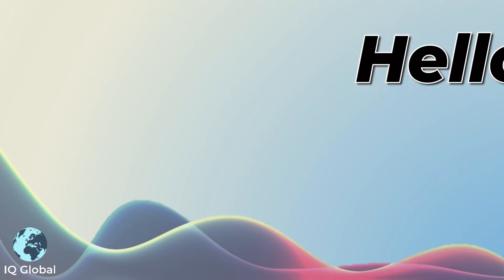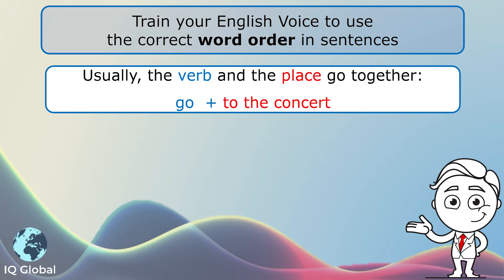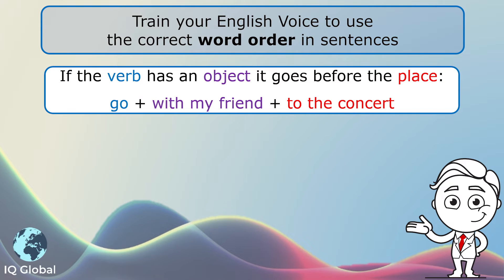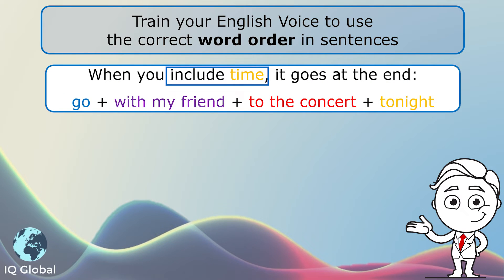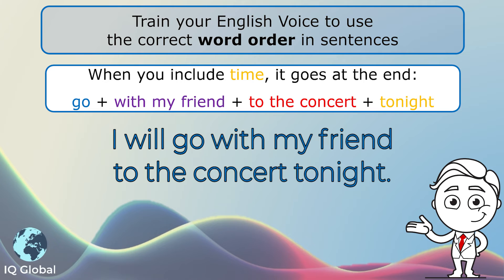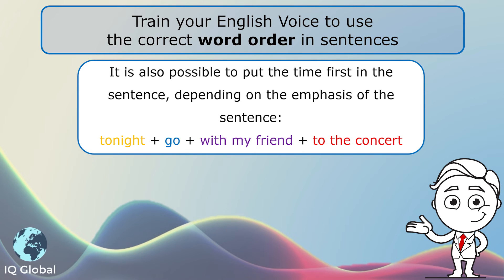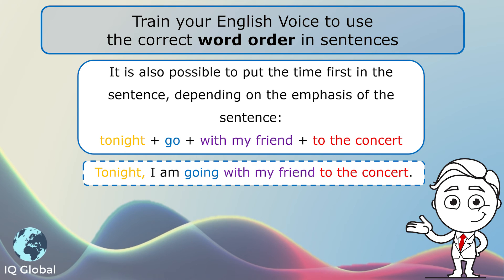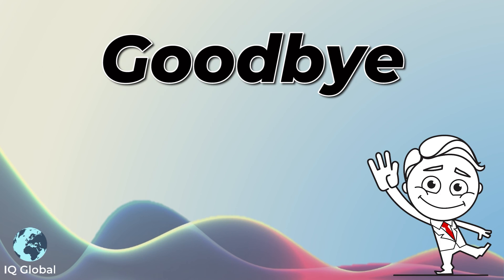B1 Grammar - Correct Word with Time and Place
In this video, you will learn about the correct word order in sentences that talk about time and place.